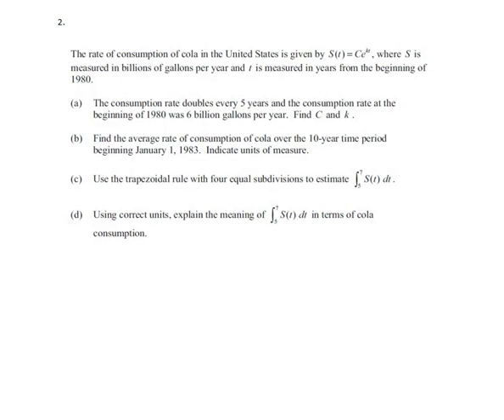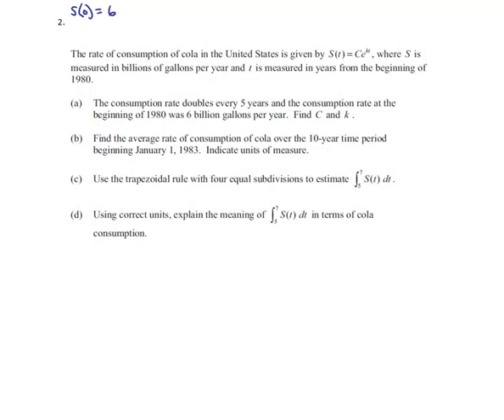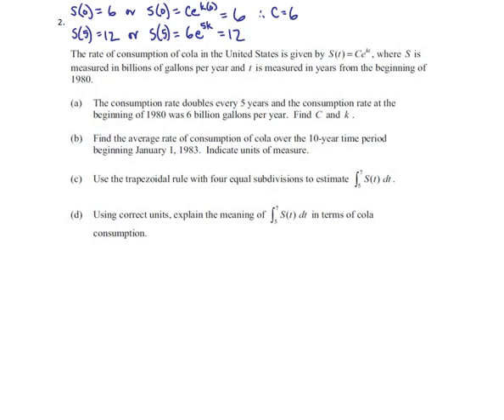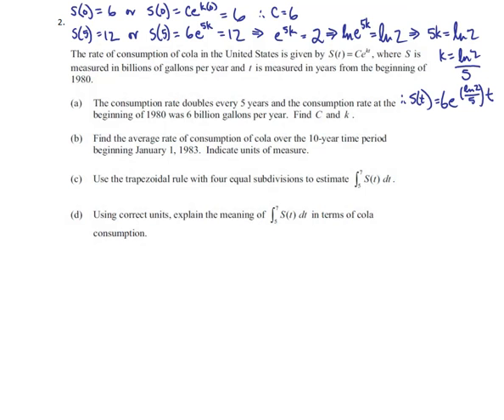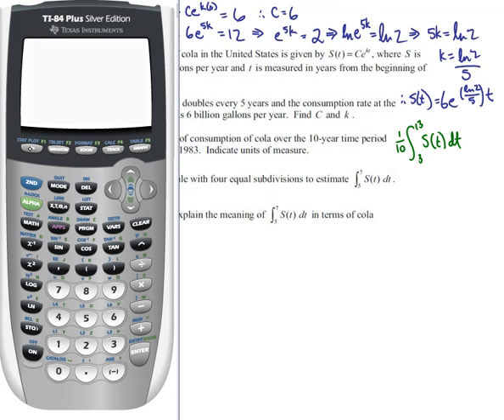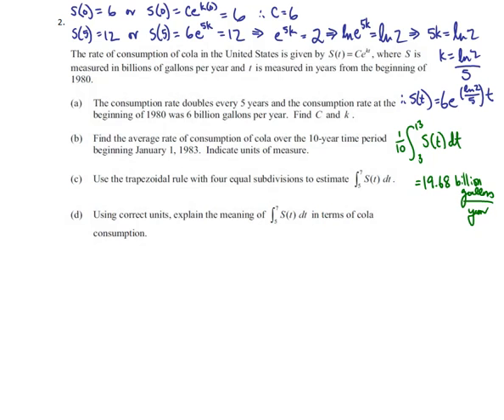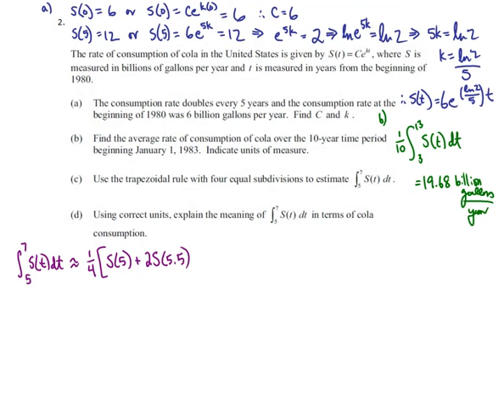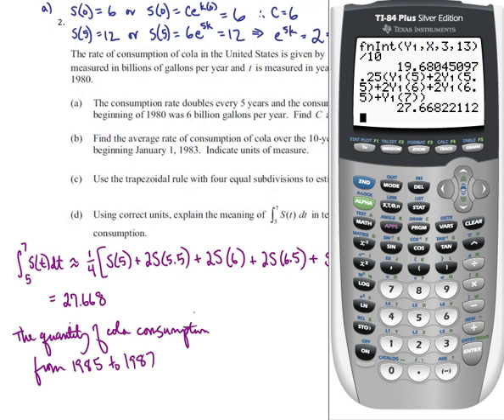AP Rectangular and Trapezoidal Approximation FRQ 02 A